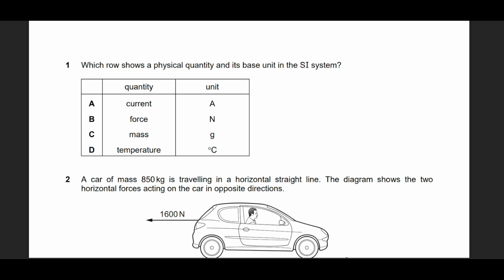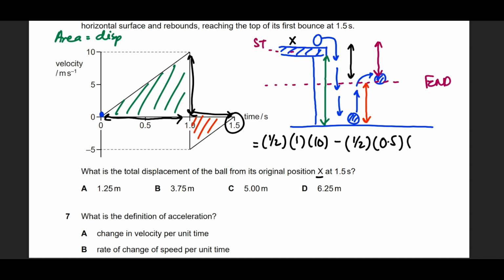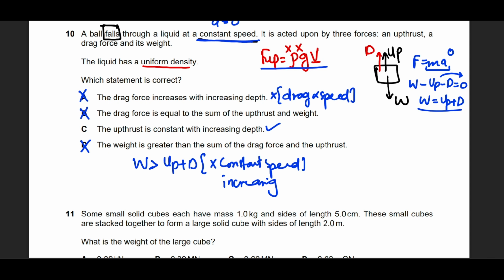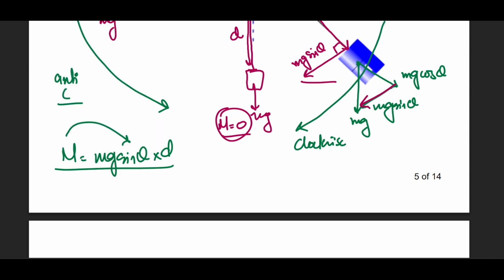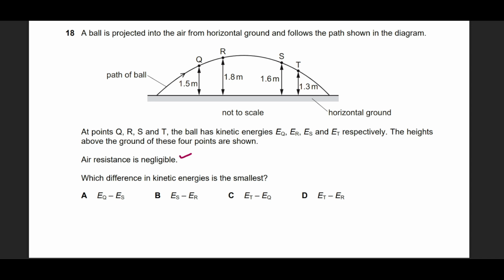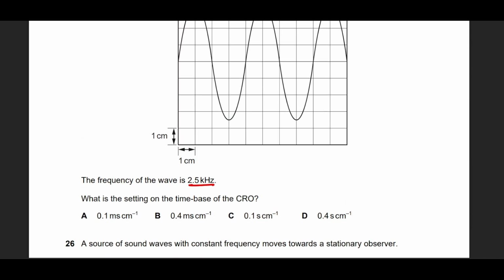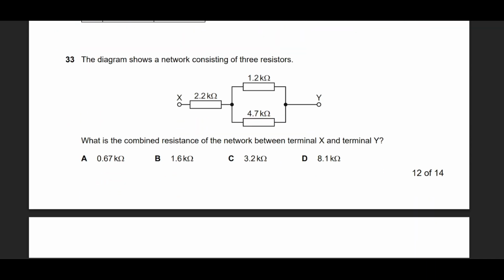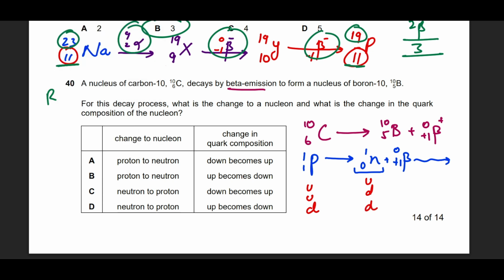A Level Physics 9702 - Feb March 2024 P12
This is solved P12 for February March 2024 for A Level Physics 9702.